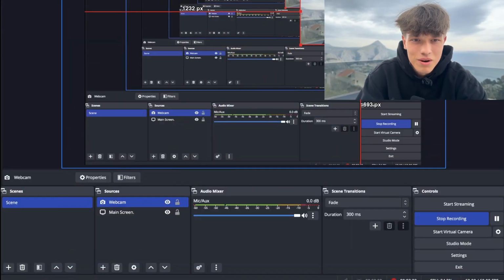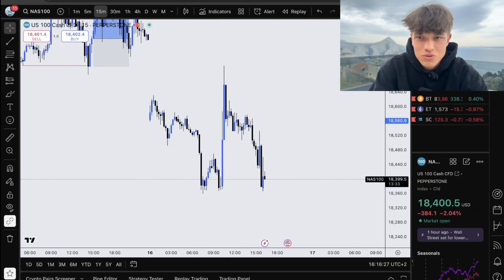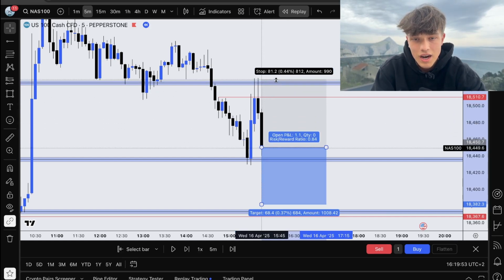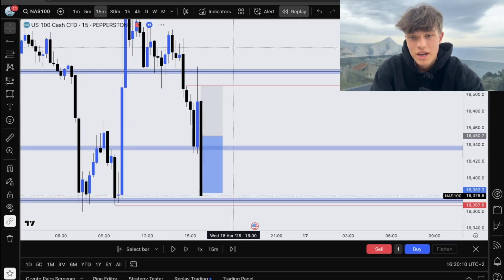How I Made $5,218 Day Trading NQ (cooking up)